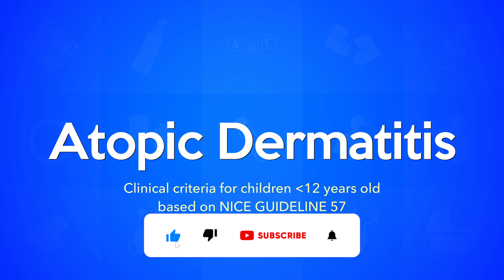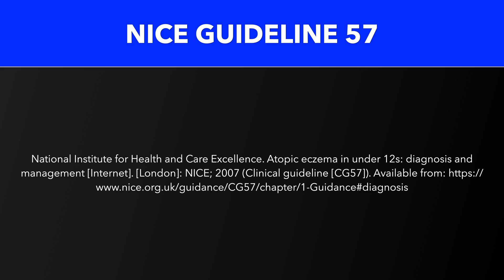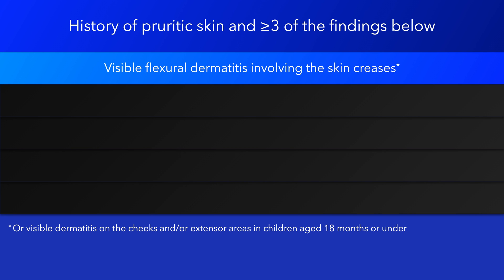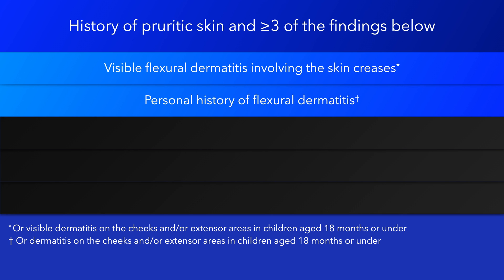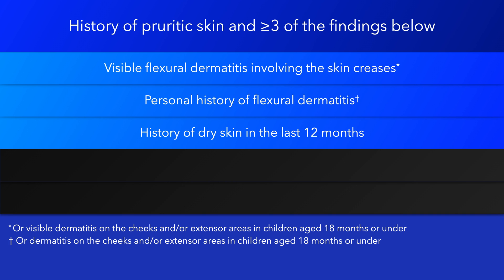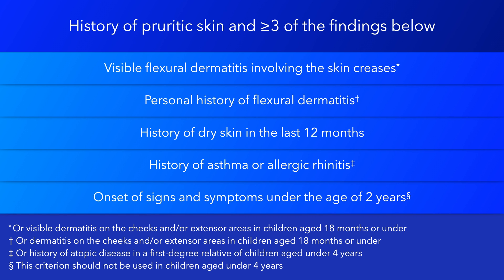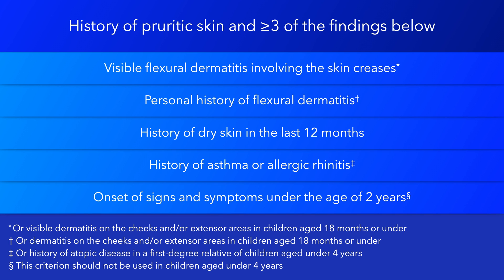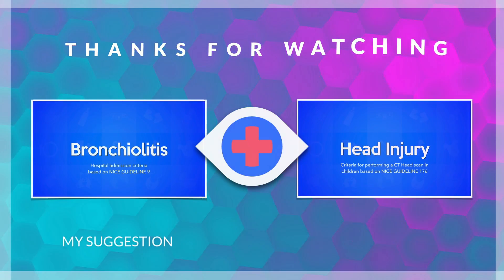Atopic Dermatitis: Clinical criteria for children less than 12 years old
This video will present the diagnostic criteria portion of the NICE guidelines for atopic eczema, which is another term for atopic dermatitis. The aim of this video is to present this single portion of the NICE guidelines in a colourful and hopeful more visually pleasing way.

0:00 Intro
0:05 Aim of lecture
0:10 Clinical criteria for children less than 12 years old